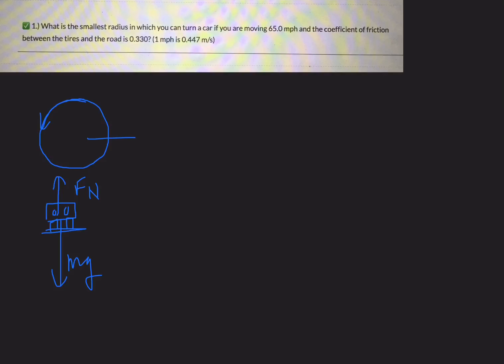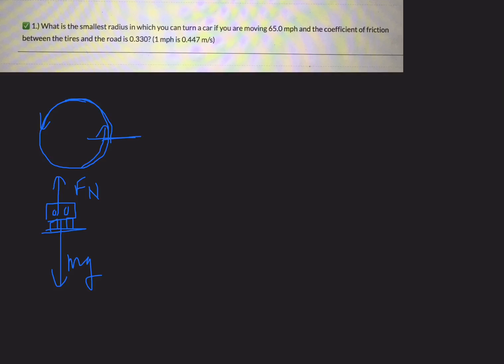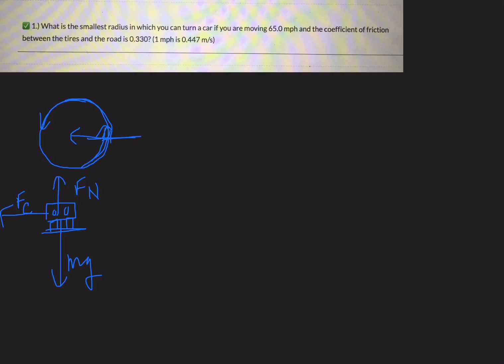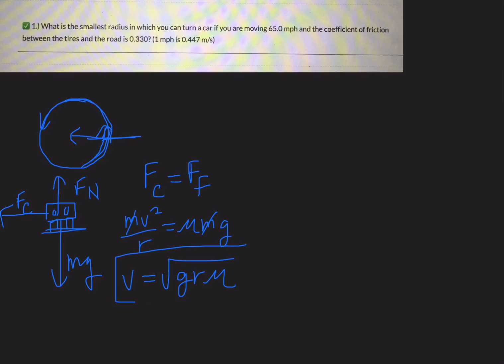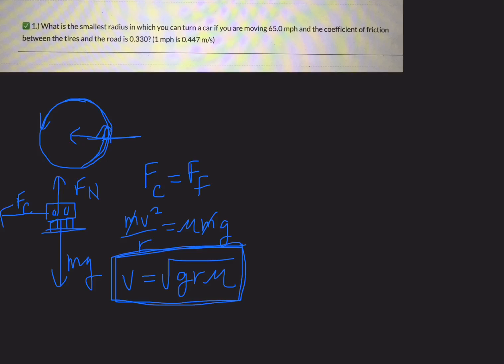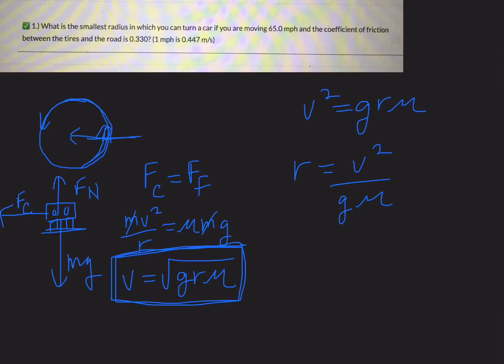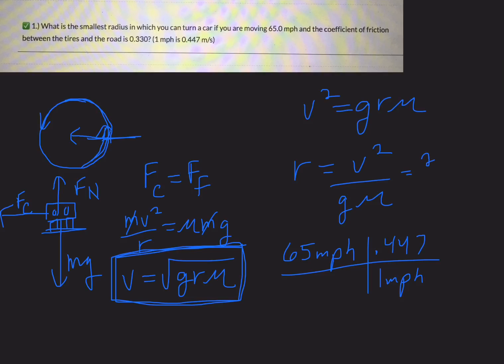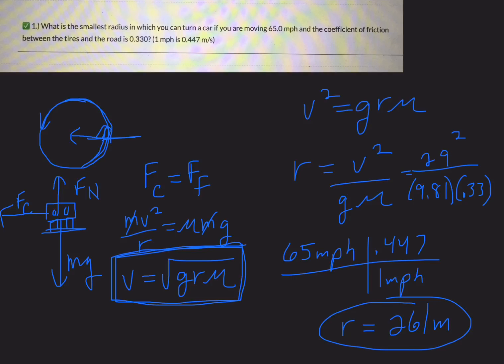Nascar Inquiry Problem 1